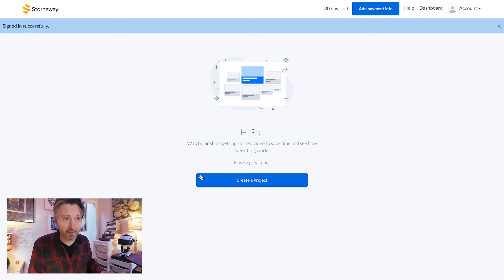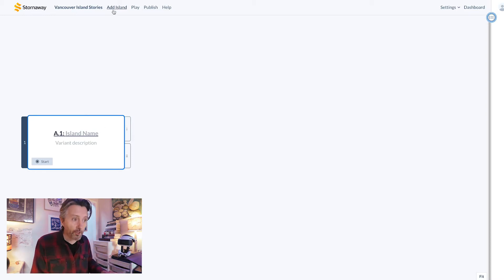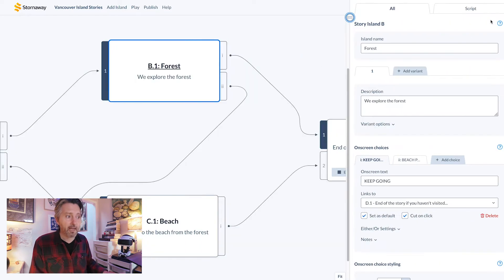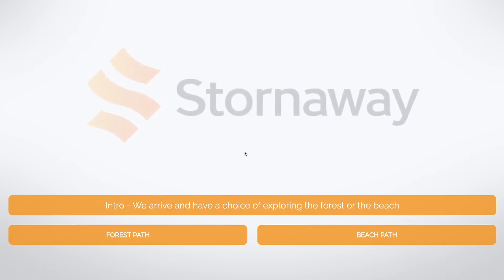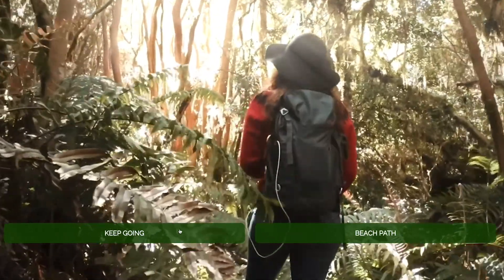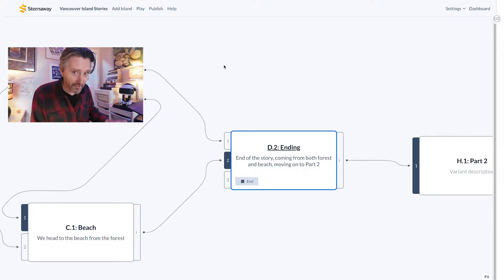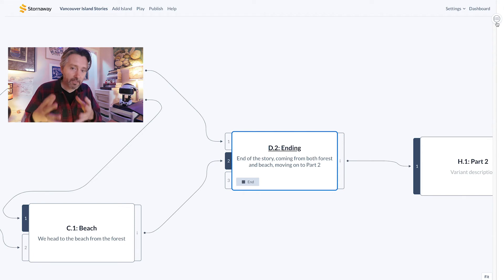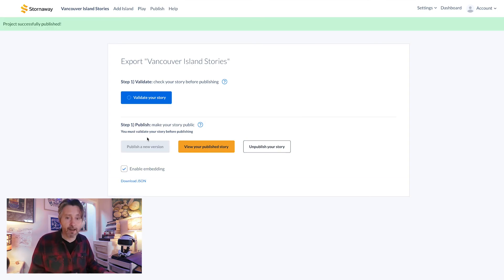Stornaway.io - Getting started (3 mins)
In this video, designer of Stornaway.io Ru Howe gives a quick intro to our brand new platform which makes interactive filmmaking easy and fun. He shows you where everything is so that you can get started immediately.